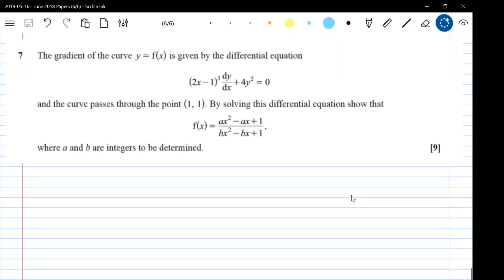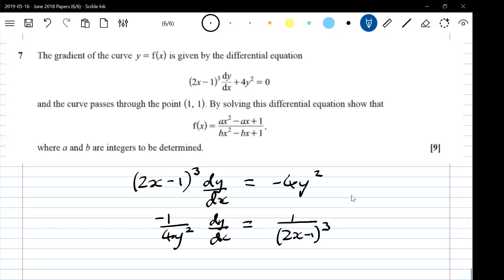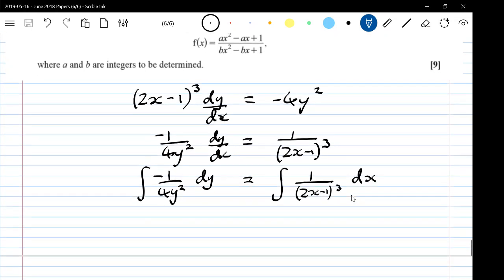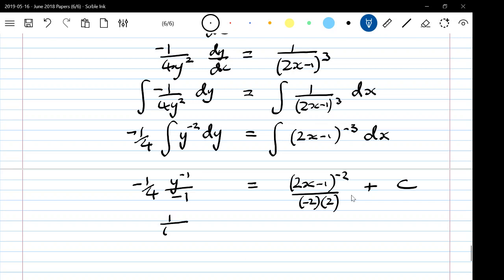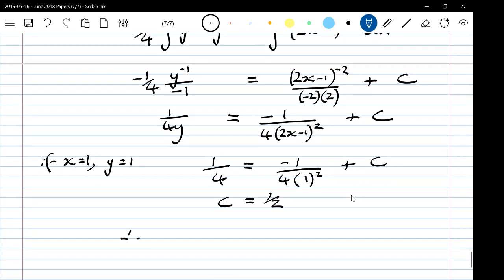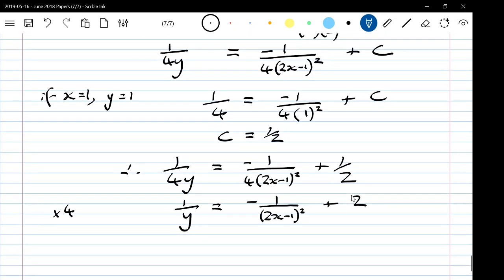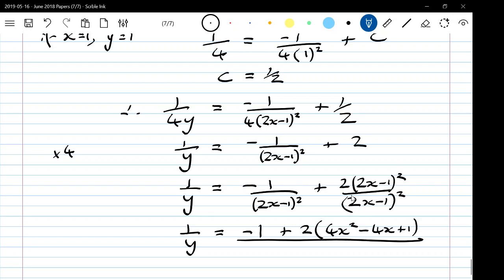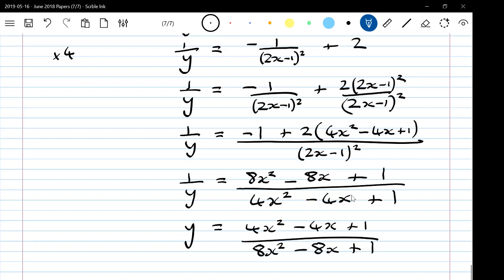A Level Maths OCR Paper 3 2018 q7 Differential Equations